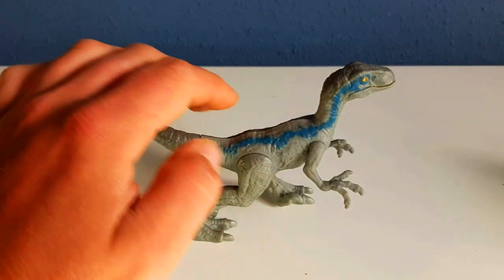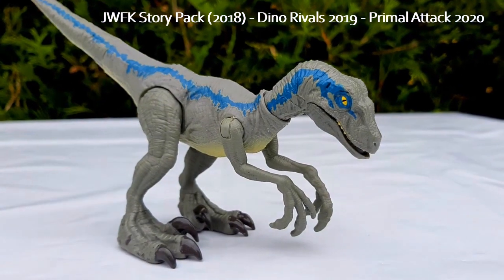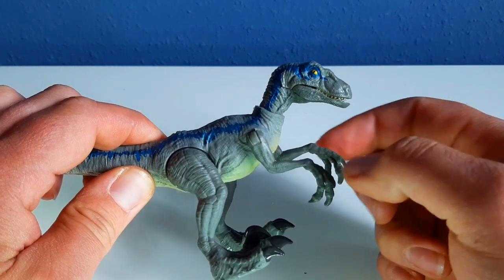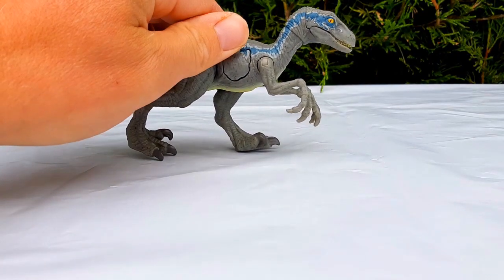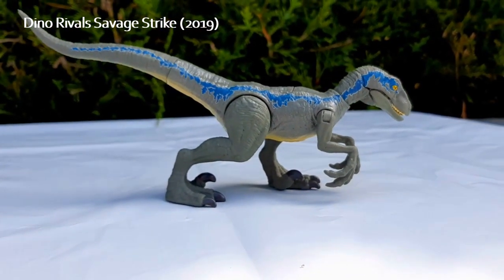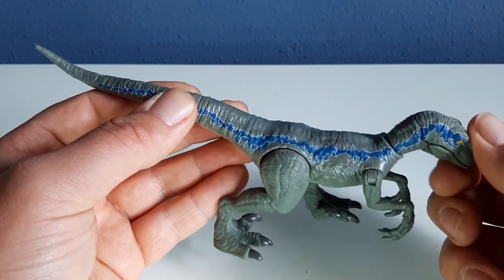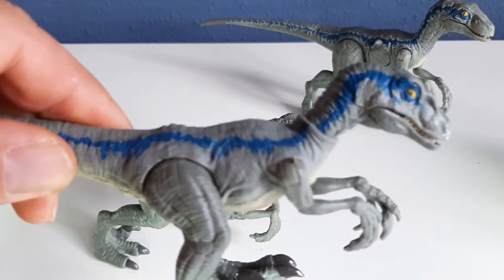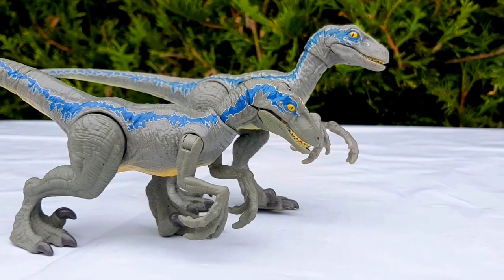Which Blue is worth your money? Mattel's Jurassic World Velociraptors side by side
Since Mattel took over the reigns of the Jurassic World toy license Blue has had a prominent place on the packaging and shelves. But which one should you buy? Let me help you out a little..